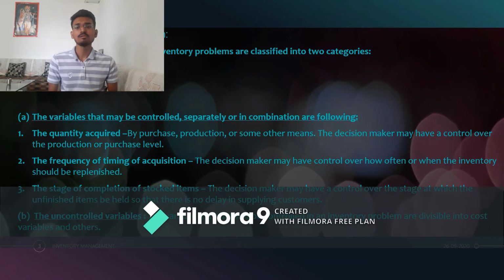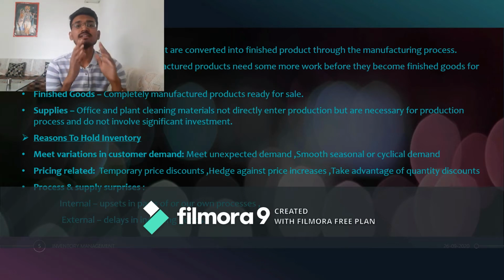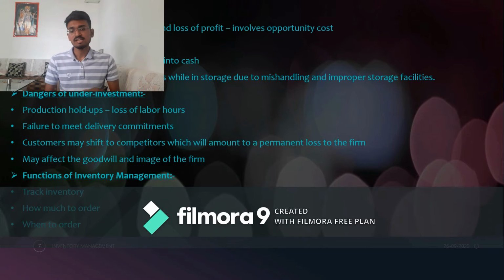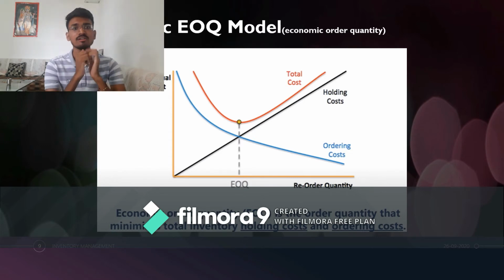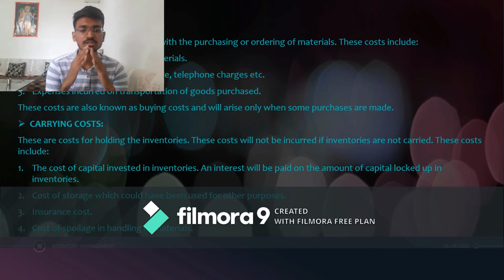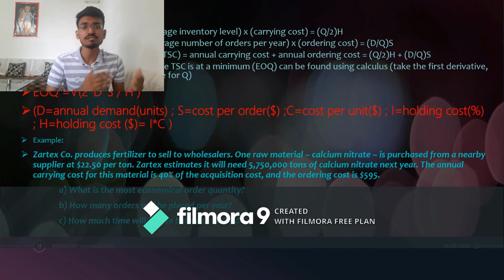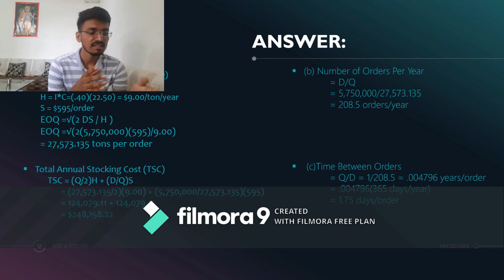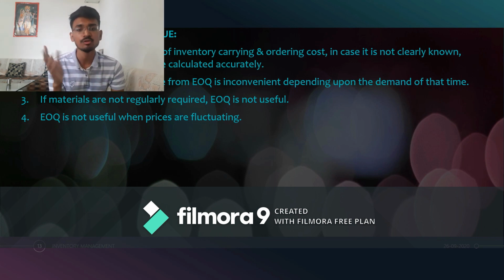inventory management | EOQ MODEL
after watching this video you will be able to understand:
what is inventory management.
how it works.
how much to order and when to order.
EOQ MODEL explained using graph.
solved example of eoq model.
limitations of EOQ MODEL.